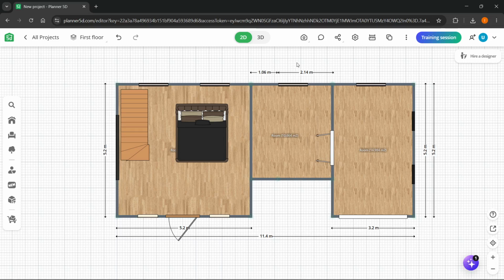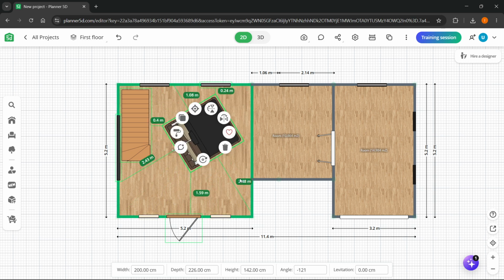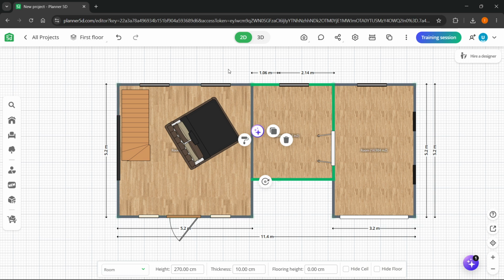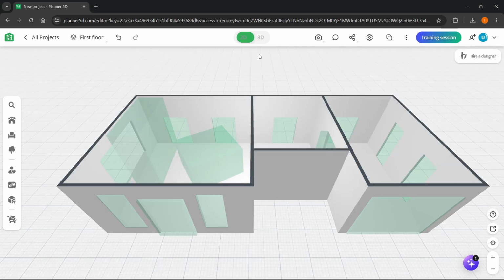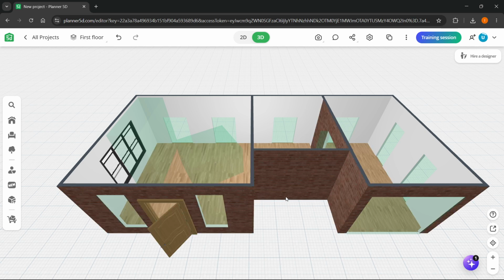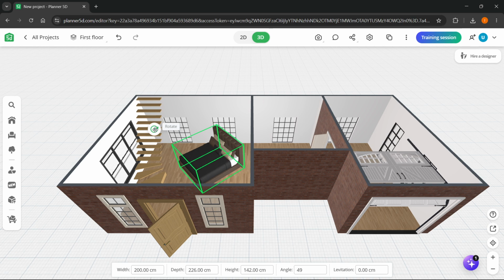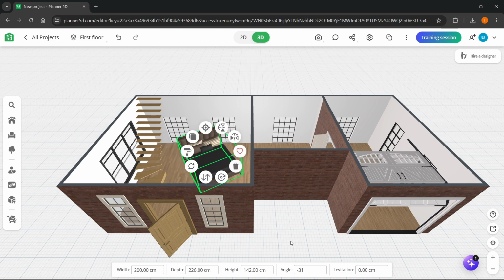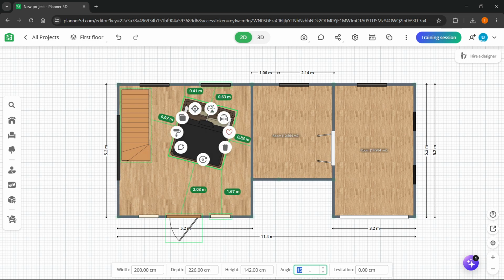How To ROTATE FURNITURE In Planner 5D (QUICK & EASY) 2026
In this video, I'll show you how to rotate furniture in planner 5d. This is a full guide on how to change the orientation and position of your furniture in planner 5d in 2026. In case you've been trying to adjust your furniture layout in planner 5d, this is the video you need to see!